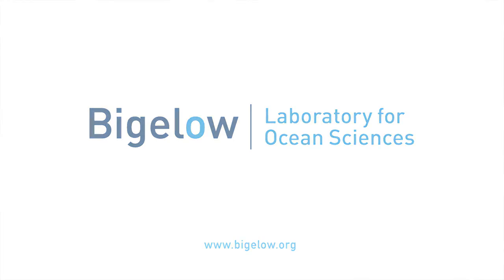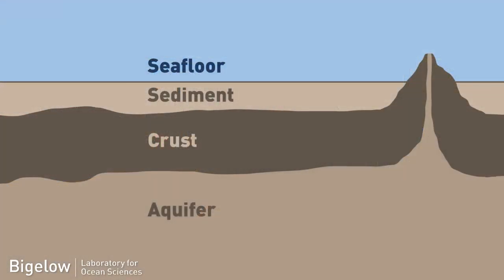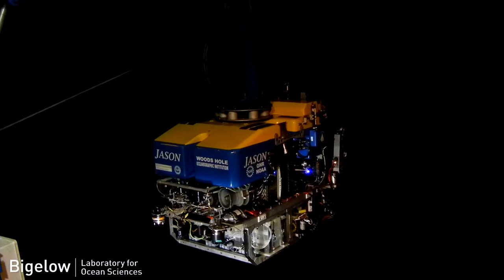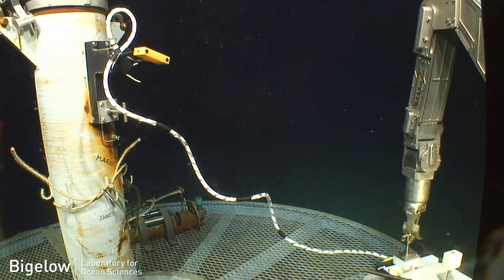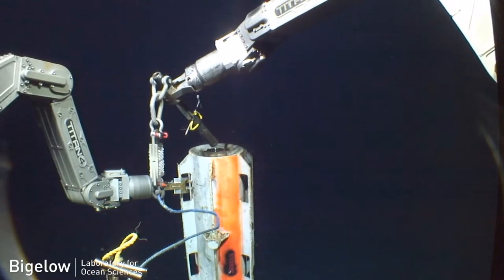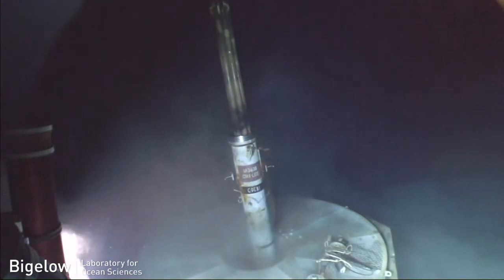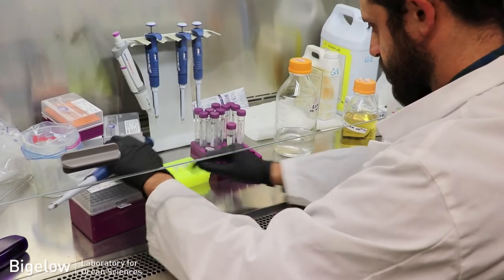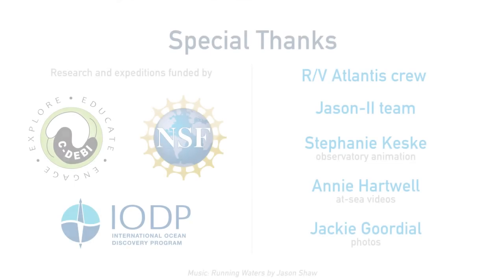Life Below the Seafloor: A Deep Sea Search for Intraterrestrial Life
Little is known about the sub-seafloor environment or the hardy microbes who thrive there, under intense levels of pressure and far from the rays of the sun. More will be clear soon, however, as Bigelow Laboratory scientists analyze data from an October cruise to the Mid-Atlantic Ridge. Along this underwater mountain range in the Atlantic Ocean, the Earth’s tectonic plates are slowly spreading apart, providing scientists with easier access to the rock in the ocean crust.